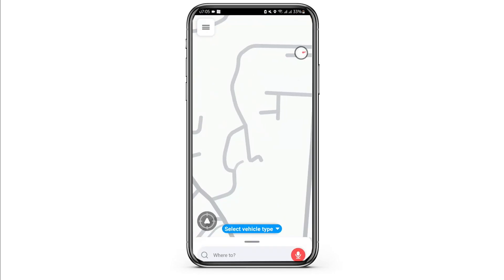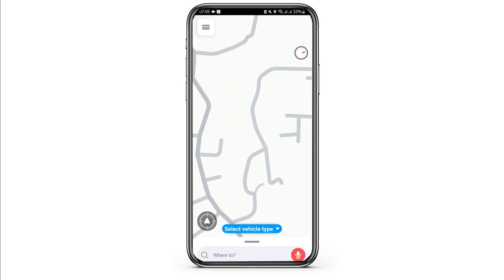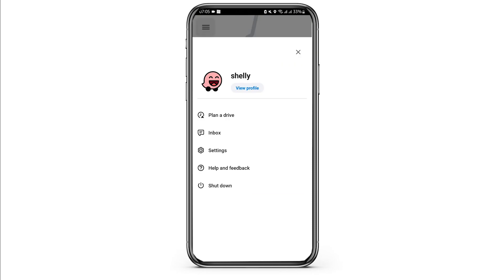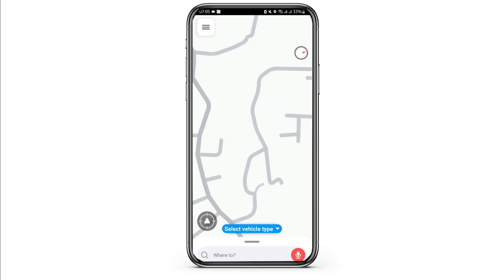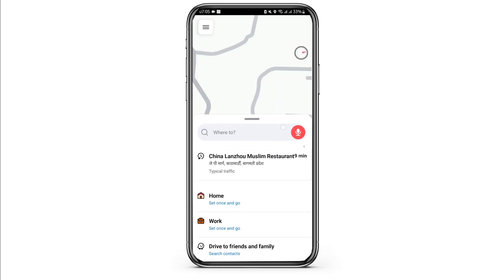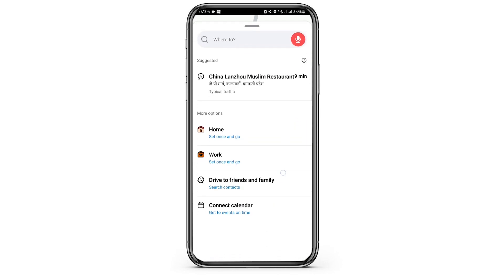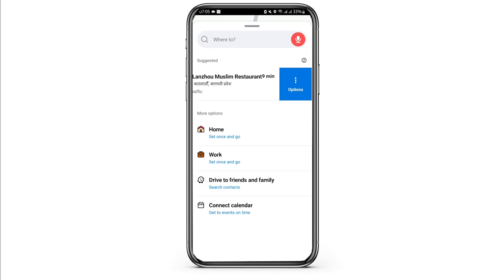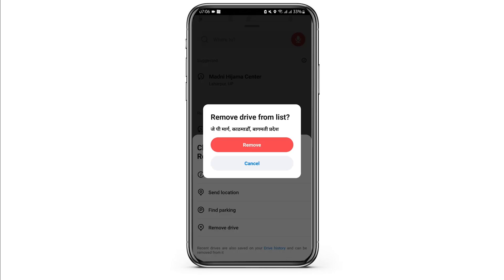How To Delete Recently Visited Locations In Waze (2024)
Tutorial On How To Delete Recently Visited Locations In Waze | 2024

 Welcome to Nifty Tech Tips! In this video, we'll guide you through the process of deleting recently visited locations in Waze for 2024. Whether you’re clearing up your navigation history for privacy reasons or simply want to declutter the app, removing these locations can help keep your Waze experience neat and tailored to your current needs. Follow our easy steps to efficiently manage your navigation history on Waze.

Keep your Waze history private and organized!

Topics Covered:

- **Introduction to Managing Navigation History**: The importance of periodically clearing your recently visited locations.
- **Accessing Your Navigation History**: Step-by-step instructions on how to find and access your list of recent locations within the Waze app.
- **Deleting Recent Locations**: Detailed guidance on how to remove individual or all recently visited locations from your history.
- **Privacy Considerations**: Discussing the benefits of maintaining a clean navigation history for privacy.
- **Troubleshooting Common Issues**: Tips for solving any potential problems you might encounter during the deletion process.

🕒 Timestamps for Easy Navigation:
0:00 - Introduction
0:15 - Introduction to Managing Navigation History
0:30 - Accessing Your Navigation History

We hope this tutorial helps you effectively manage and delete your recently visited locations in Waze. Have any questions or suggestions for our next tutorial?